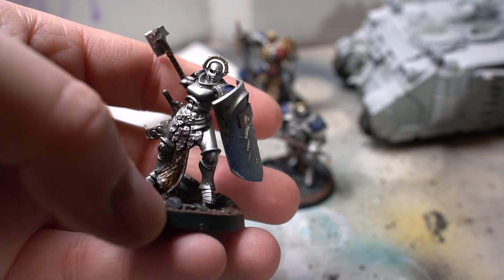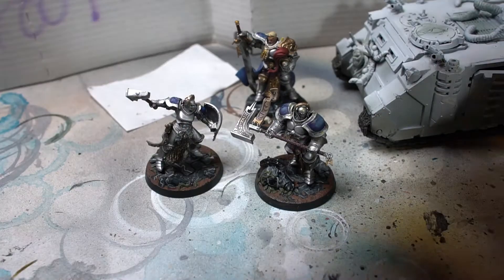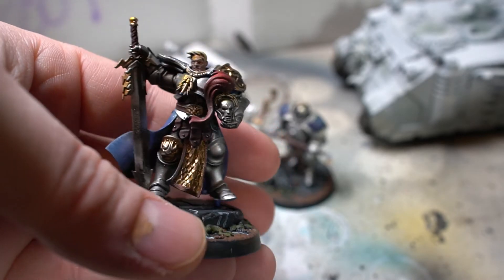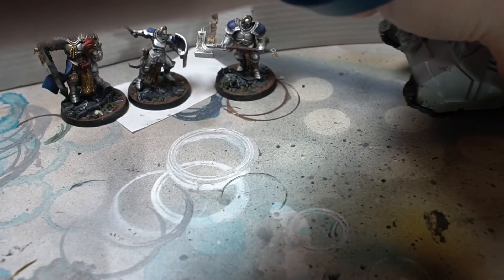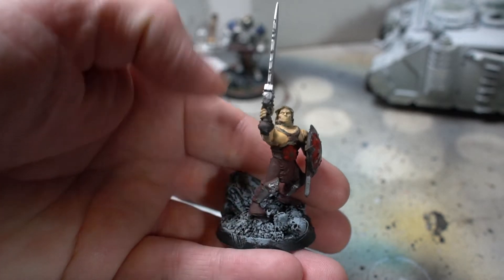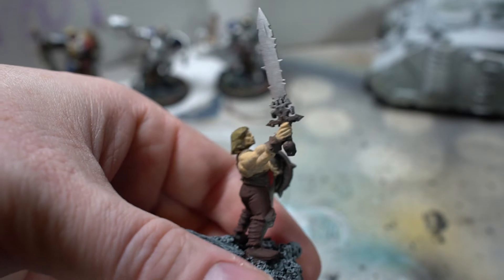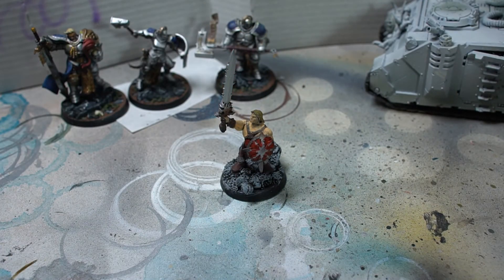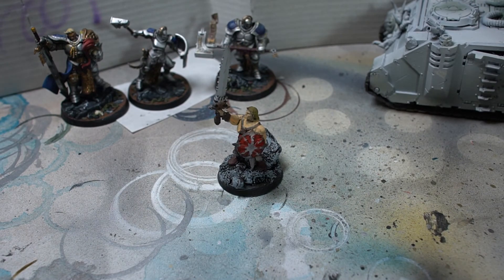The Update 10 december 2017 by the power of Khorn